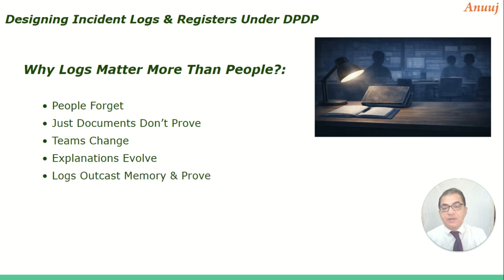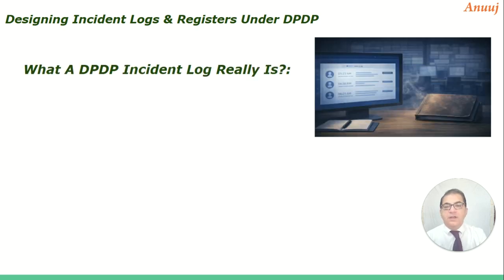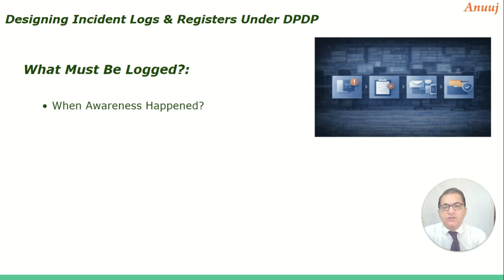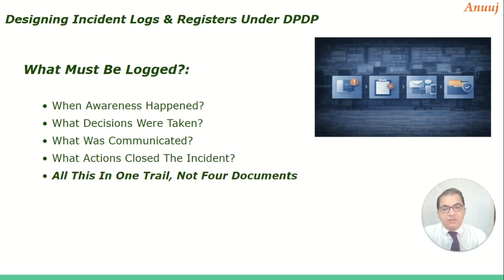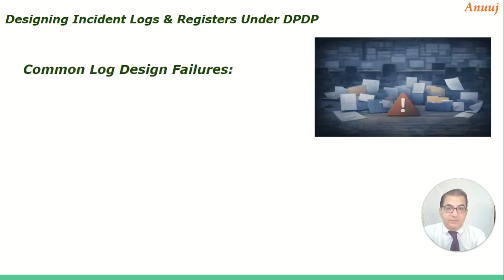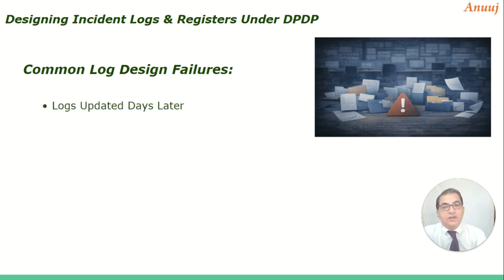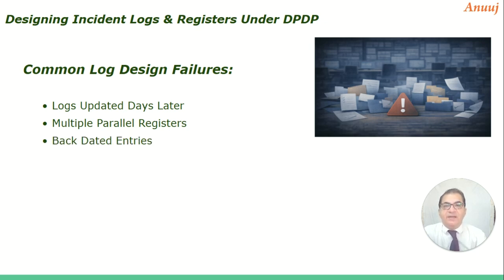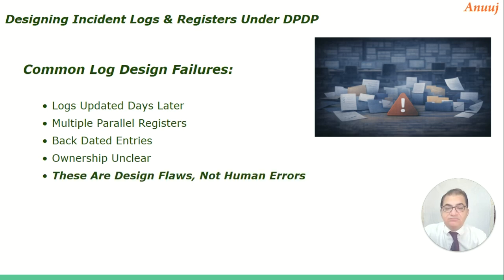Designing Effective Incident Logs and Registers Under DPDP, English Edition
Designing Incident Logs & Registers Under DPDP

Under the DPDP Act, incident readiness and evidence only matter if they are captured correctly.

That makes incident logs and registers one of the most critical — and most misunderstood — compliance elements.

In this episode, we focus on design, not paperwork.

We look at:
Why logs matter more than individual recollection
What a DPDP incident log really is (and what it is not)
Core design principles regulators implicitly expect
What must be logged across the incident lifecycle
Common log design failures that weaken credibility
This is not a tool-specific or legal session.

It is a practical, regulator-safe view of how to design logs so evidence is created naturally, not retrospectively.

This episode completes a strong arc:
Episode 22: Incident Readiness
Episode 23: Incident Evidence
Episode 24: Designing Incident Logs & Registers

DPOs and privacy teams
Founders and CXOs
Legal, risk, and audit professionals
Organisations preparing for DPDP scrutiny or audits

Part of the DPDP Act breach management and governance series.